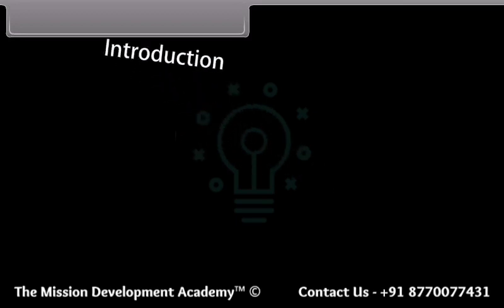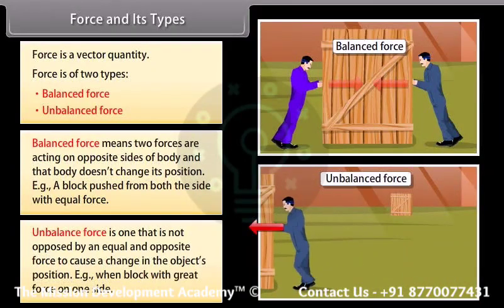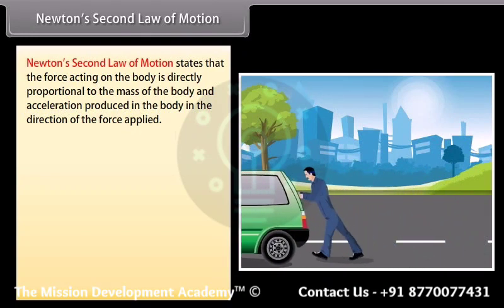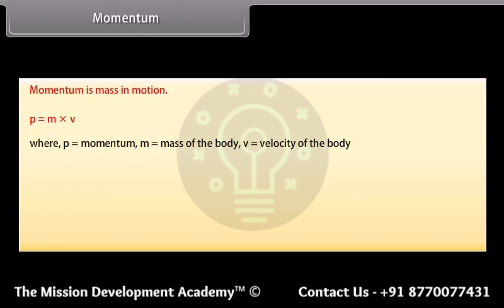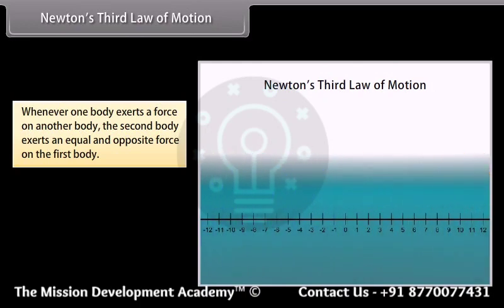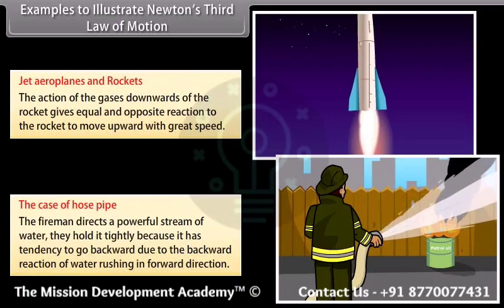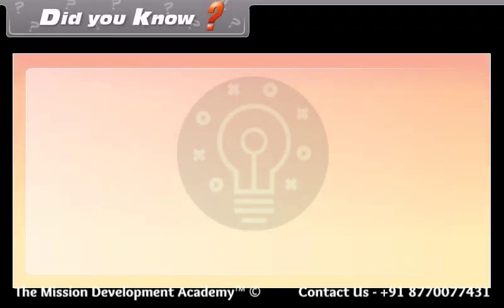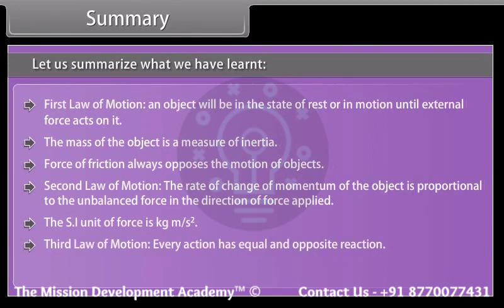Force and Laws of Motion @tmdacademy Class 9 || Physics - Science